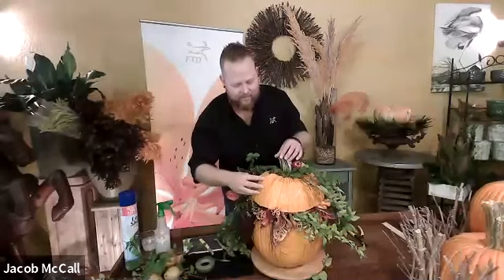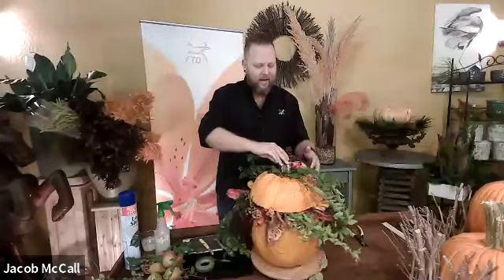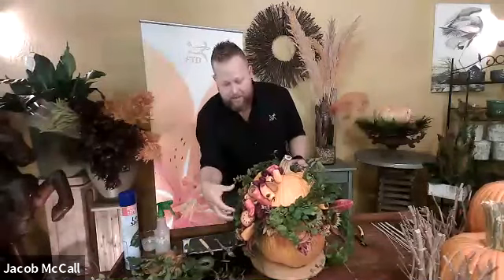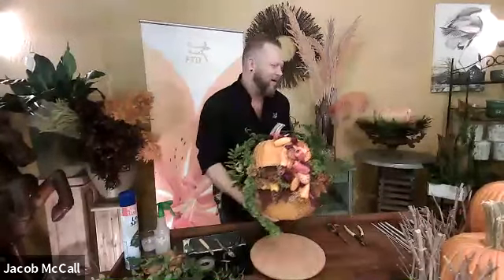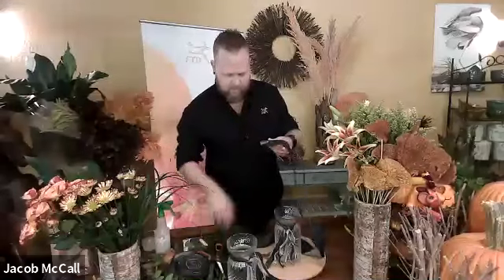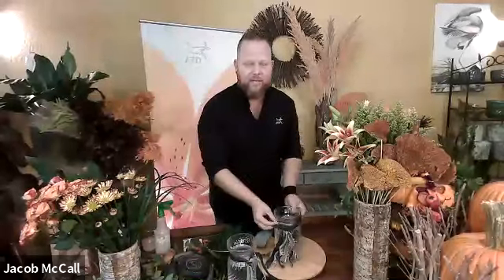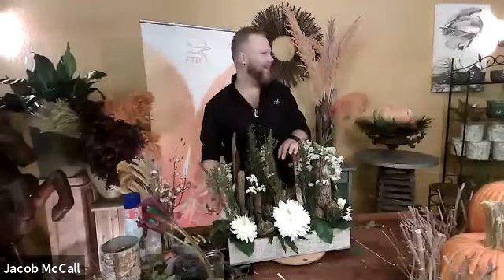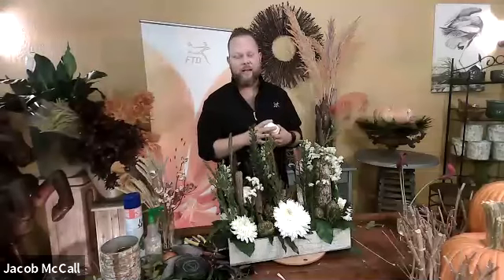FTD Virtual Design Show: Gathered: Rustic, Autumn-Inspired Designs by Jacob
FTD Education Consultant Jacob McCall AIFD will showcase a fun, inspiring collection of fall designs to kick start the autumnal season from his home in rural Florida. Rich florals and rustic textures blend seamlessly into gorgeous creations. In this program, Jacob will delight you with his southern charm and expertise on design and color.

Presented by Jacob McCall AIFD
FTD Education Consultant